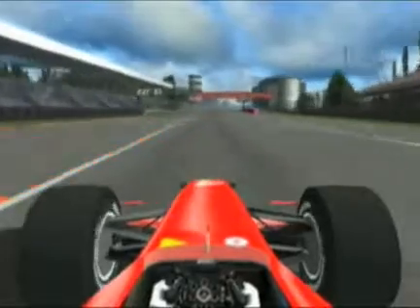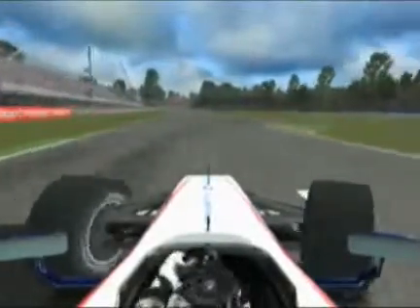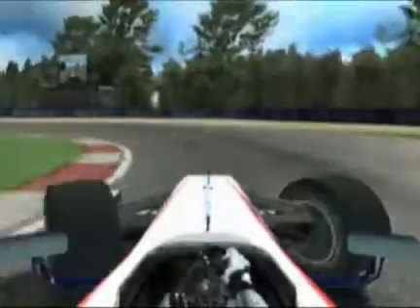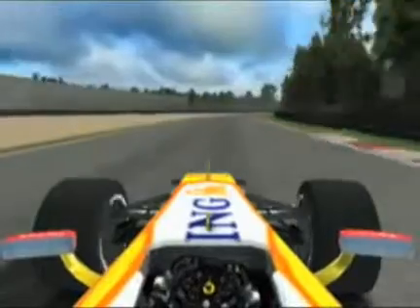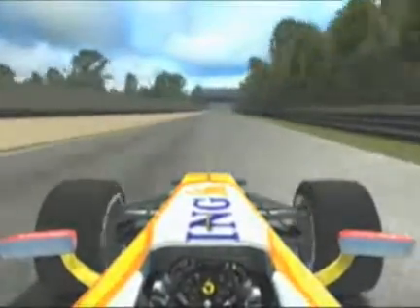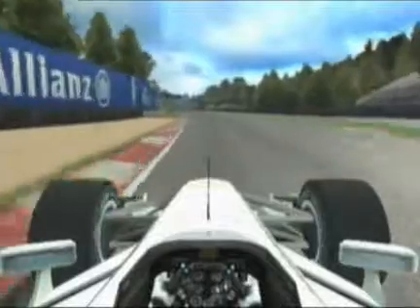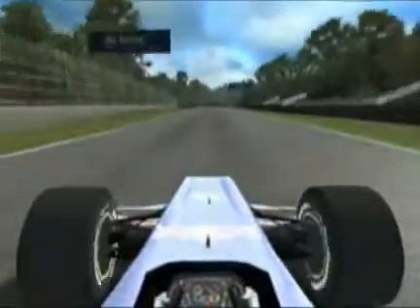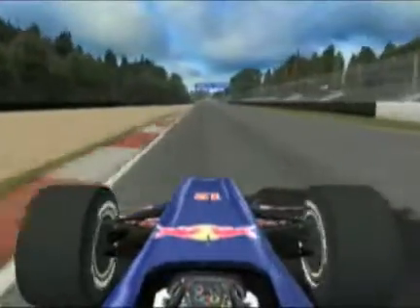Formula 1 2009 Game Onboard Lap of Monza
My Old Youtube Channel mrphantomface Was Deleted And This Vid Was On There.